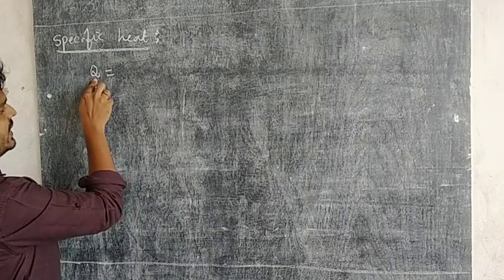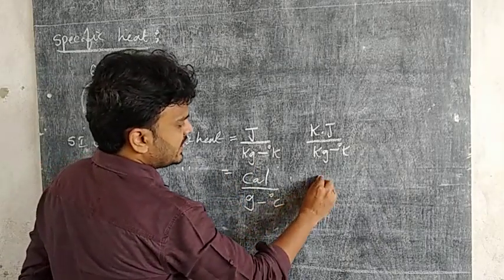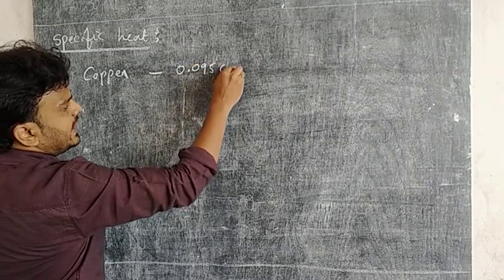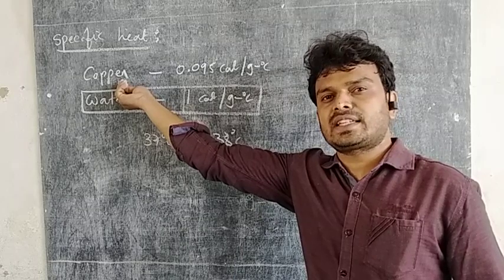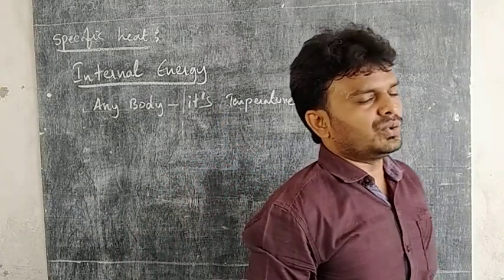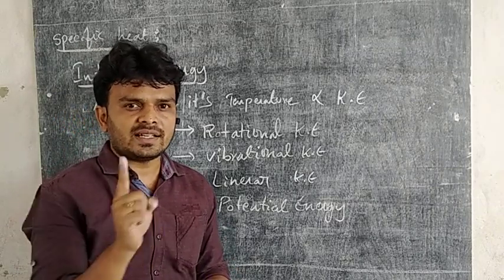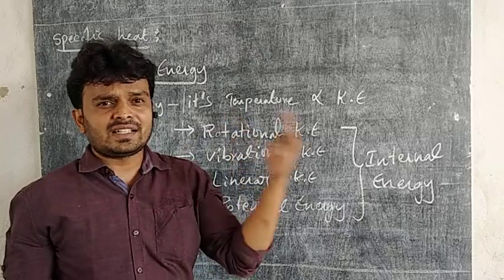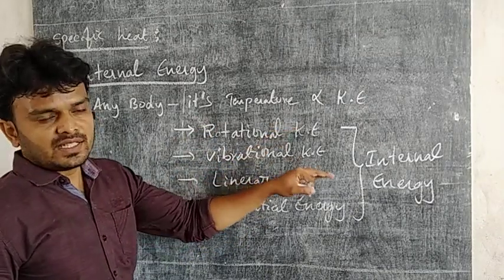Physical science class